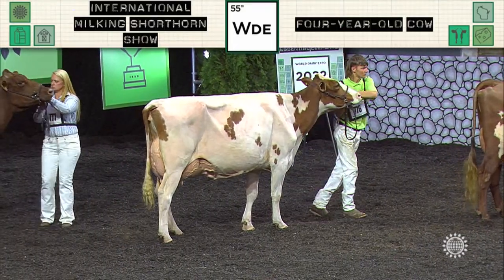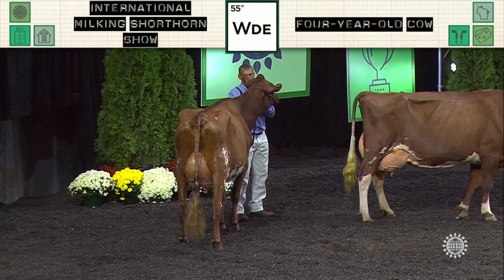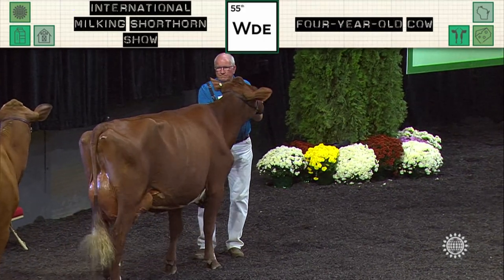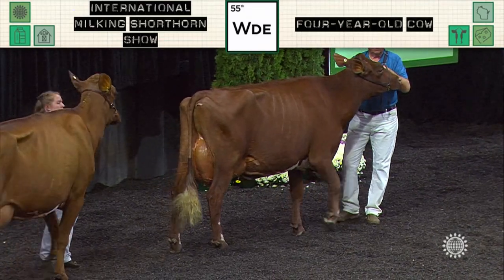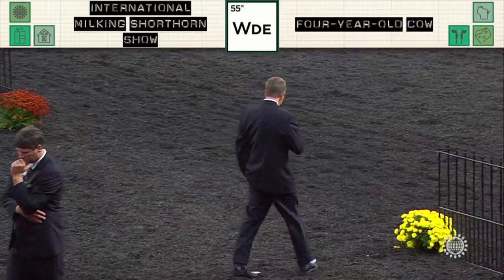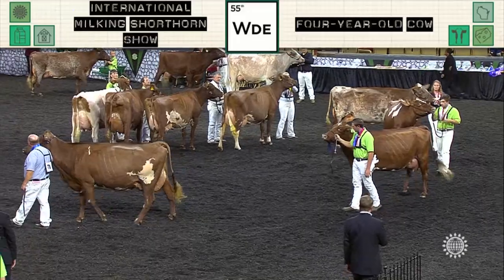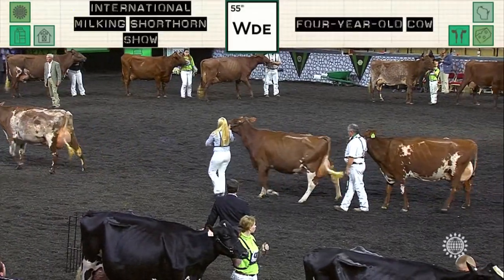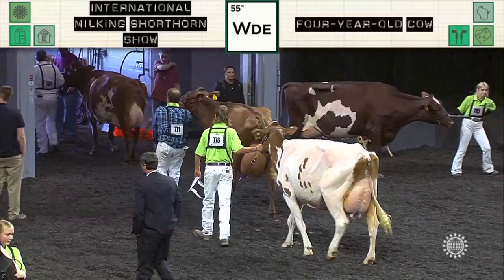938 MILKING SHORTHORN FOUR-YEAR-OLD COW